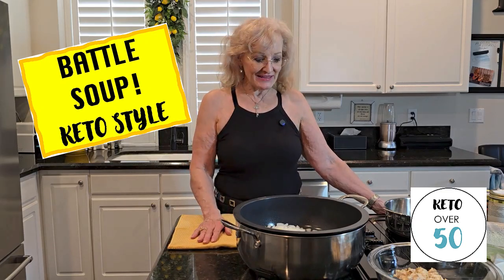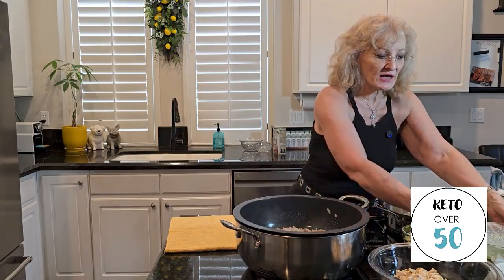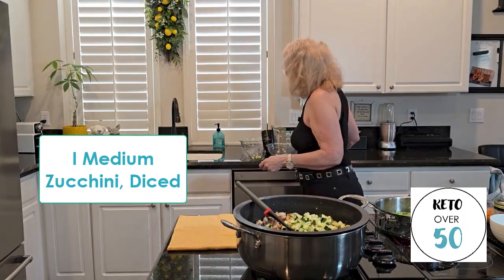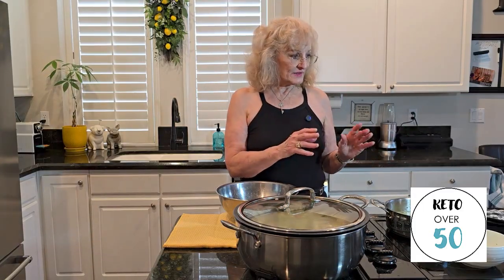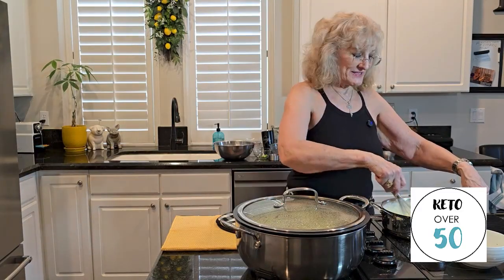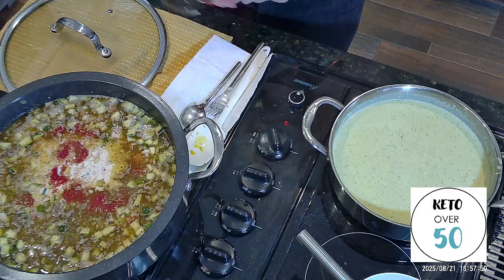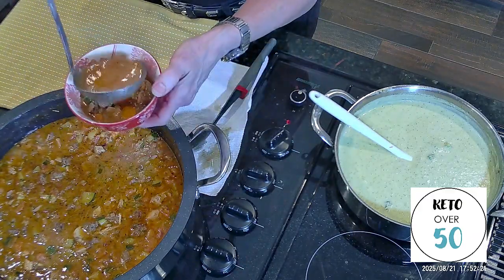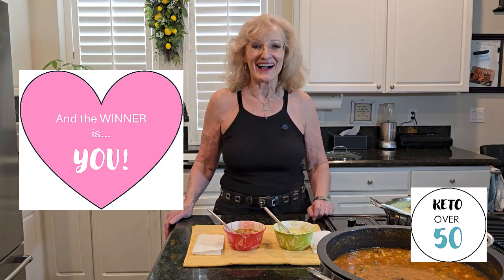KETO BATTLE SOUP 🥩 vs 🥦 | Hearty Meaty Soup vs Broccoli Cheddar Showdown!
🥦 one person make TWO keto soups at the same time… without forgetting ingredients or losing their mind? 🤯 In this video, I put myself (and my kitchen) to the test with the Ultimate KETO Soup Battle:
🥩 Hearty Meaty Soup – rich with beef, pancetta, veggies, and bold Italian spices.
🥦 Broccoli Cheddar Soup – creamy, cheesy, and packed with comforting flavor.
Both are thick, filling, and keto-friendly… but which one is EASIER? Which one tastes BETTER? Or will it be a TIE?
👉 Watch to see which keto soup comes out on top — and grab the full recipes below! Perfect for keto dinners, meal prep, or cozy comfort food without the carbs.
Recipes:
✔️ Hearty Meaty Keto Soup – serves 10
✔️ Broccoli Cheddar Keto Soup – serves 8
Macros included below!
💬 Comment: Which soup would YOU choose first? Team Meaty or Team Broccoli?

🥩 HEARTY MEATY SOUP
1/2 Large Onion, Chopped
1 Lb. Ground Beef
1 C Diced Pancetta
32oz Chicken Stock
1 Tbsp Chicken Base
1 Tbsp Beef Base
2 C Water
1 Green Onion, Sliced
1 Small Carrot, Sliced
1 Medium Zucchini, Diced
1 C Riced Cauliflower
1/4 C Chopped Parsley
15oz Crushed Tomatoes
1/2 C Heavy Whipping Cream (Optional)
S & P to taste
Italian Seasoning, Garlic Powder to taste
Tony Chachere’s Creole Seasoning  to taste

Sauté onions until clear.
Add all the meats and brown.
Add the vegetables, base, and stock.
Simmer for at least 90 minutes.
For the last 20 minutes, add the tomatoes and cream (optional.) Continue to simmer until the vegetables are tender and the stock has come together.

Serves 10
MACROS: •  Calories: 270 •  Fat: 20g •  Carbs: 6g •  Fiber: 2g •  Net Carbs: 4g •  Protein: 20g

1/2 Large Onion, Chopped
2 Tbsp Chicken Base (and 2 C Water)
32oz Chicken Stock (I use low sodium)
I head of Broccoli, about 2 Cups, chopped, and cooked until tender. Reserve some florets to use as garnish.
1 Green Onion, Sliced
4oz Butter
3 Tbsp Bamboo Flour
1 Tsp Xanthan Gum
1 C Riced Cauliflower
3 C Shredded Cheddar
1/2 C Heavy Whipping Cream

Add the stock and flavoring base. Add water.
Add the broccoli (You can pre-cook it if you prefer, or simmer in the stock.)
Add green onions.
Simmer about 20 minutes.
Remove the broccoli, onions, and stock to a large bowl.
Put about 6oz of stock in a large cup and add the bamboo flour, a few teaspoons at a time. Mix well, making a roux, then return the roux to the stock. Add mixture back to the bowl of broccoli.
Puree the broccoli, onions, and stock together using a stick blender or food processor.
In the now-empty pot on the stove, add butter and stir over low heat until melted.
Add the xanthan gum and blend with a whisk.
Stir in the cheddar and blend quickly.
Once blended, add the heavy whipping cream, continuing to stir. Add more cream or stock if the cheese sauce is too thick (reference video.)
Once you have a thick cheese sauce at the desired consistency, return the pureed broccoli, onions, and thickened stock to the sauce, a little at a time, blending thoroughly after each addition.
Stir in reserved florets to warm them before serving.

Serves 8
Macros:  •  Calories: 290 •  Fat: 24g •  Carbs: 7g •  Fiber: 2g •  Net Carbs: 5g •  Protein: 14g

For your convenience, here are some of the products I used in this video and other favorites of mine. This won’t affect the price you’ll pay for anything I recommend.

GreenPan Elite Essential Smart Electric 6QT Skillet Pot,Sear Saute Stir-Fry and Cook Rice, Healthy Ceramic Nonstick
Cooks Standard 5.5-Quart Multi-Ply Clad Stainless Steel Deep Sauté Pan, 12-inch Frying Pan, Large Skillet with Lid Chef Induction Cookware, Stay-Cool Handle
Pyrex Smart Essentials 3-Pack Prepware Mixing Bowl Set (1QT, 1.5QT, 2.5QT) Dishwasher, Microwave and Freezer Safe
Multi-Speed Immersion Hand Blender
Better than Boullion Premium Bases
Herbaila Xanthan Gum Powder 8 oz.
Organic Bamboo Fiber Powder, 2lbs | Keto Flour for Low-Carb Baking & Cooking
Maldon Salt, Sea Salt Flakes, 8.5 oz
Tony Chachere's, Original Creole Seasoning, 8 Oz

When I started on KETO, I quickly lost 25 pounds over the first few months! After a lifetime of dieting, I finally found a healthy, delicious way to lose weight and keep it off. I never feel deprived, and I'm a foodie!  Getting older can be a bitch, but it doesn't have to be.